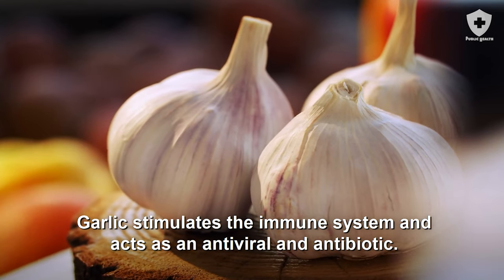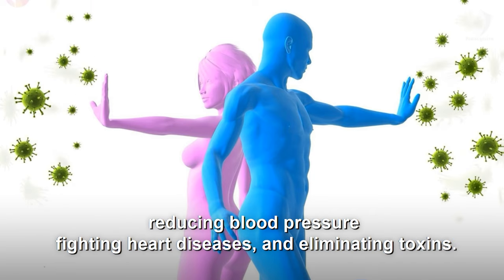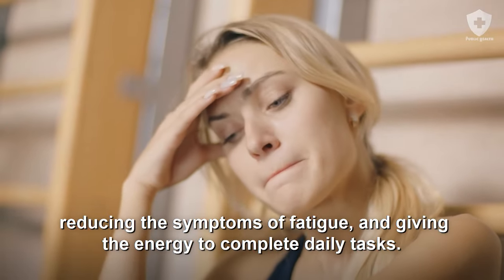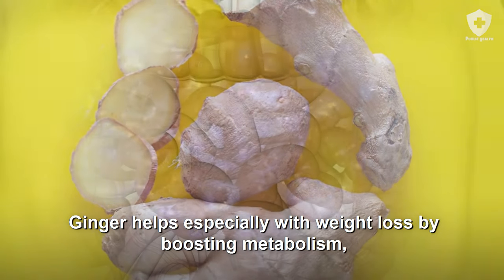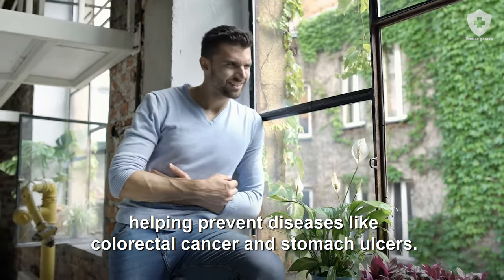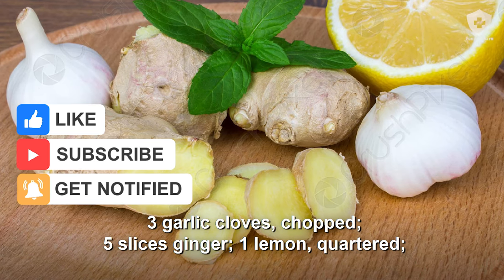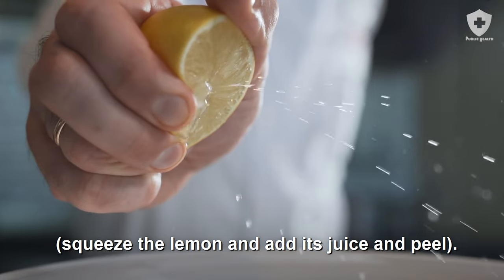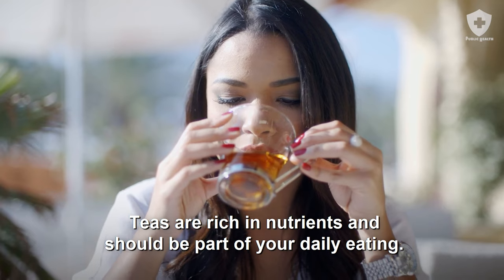How to make garlic ginger lemonade to boost immune health | Public Health #99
In today's video, you will find out why you should drink water with lemon, ginger, and garlic!

Even though we have already talked about the benefits of each one these ingredients, do you remember all of them? No? Then, let's get a quick glance to remember!

Garlic stimulates the immune system and acts as an antiviral and antibiotic.

Lemon is an excellent homemade medicine for detox, as it is rich in potassium and chlorophyll.

Ginger helps especially with weight loss by boosting metabolism, relaxing the gastrointestinal system, and preventing nausea and vomiting.

The tea made of garlic, ginger and lemon is a great help to treat colds and also brings many benefits to your health.

Attention: this tea must not be consumed by hypertensive patients.